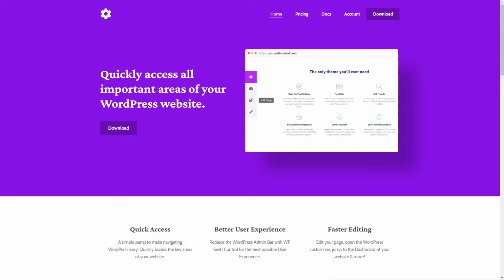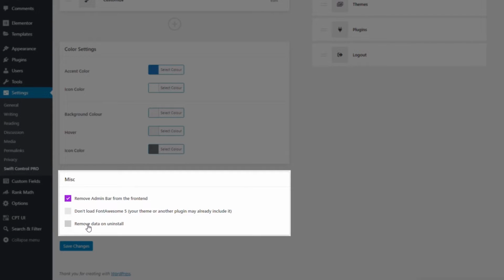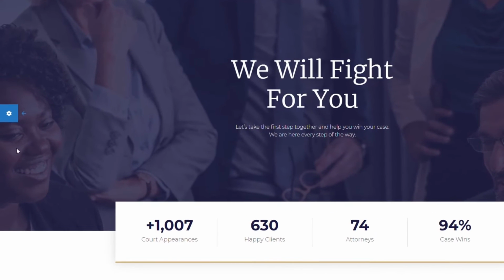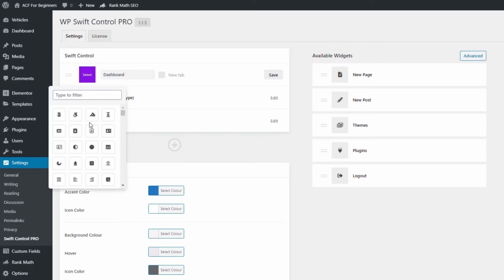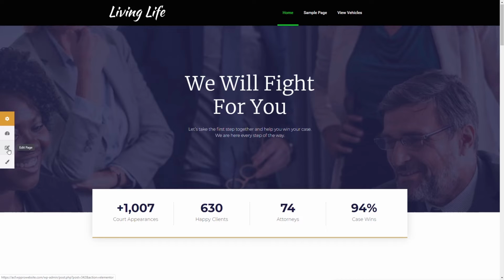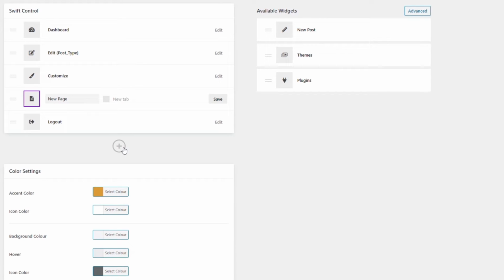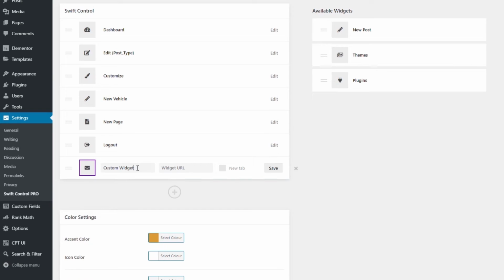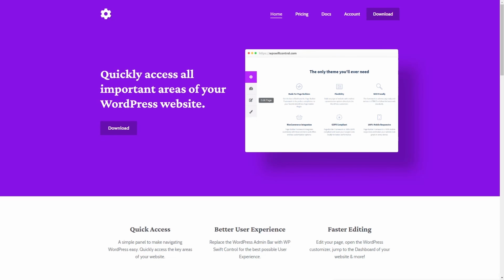Create A Custom WordPress Toolbar with WP Swift Control Pro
Create a Custom WordPress Toolbar for your clients or users and give them a super easy, custom way of accessing any part of the WordPress dashboard with ease using the newly release WP Swift Control Pro plugin by the developer of The Page Builder Framework and Ultimate Dashboard Pro.